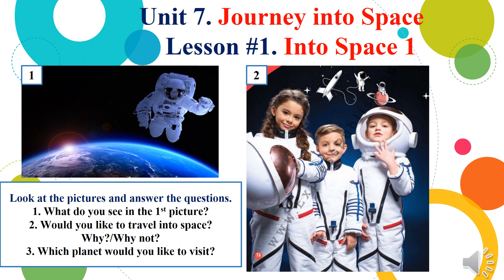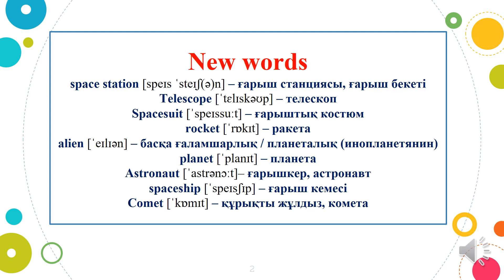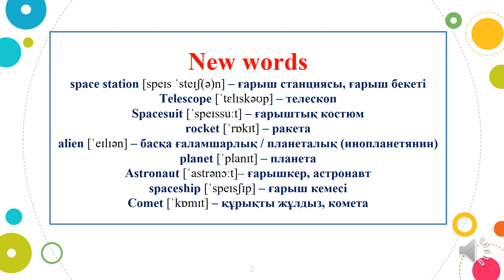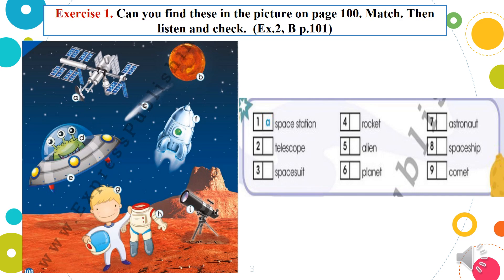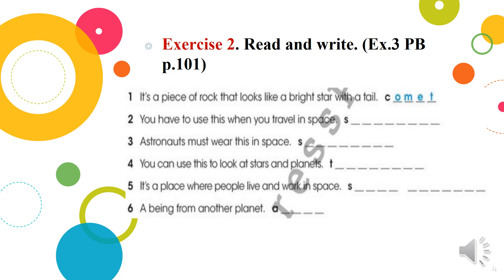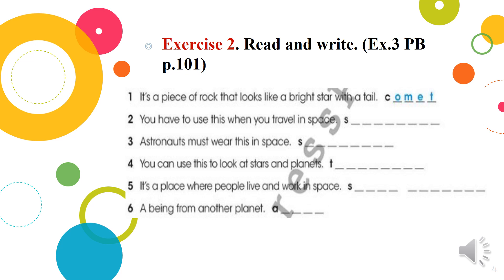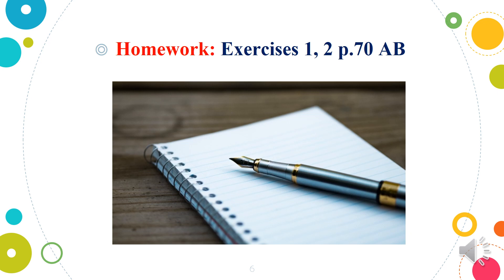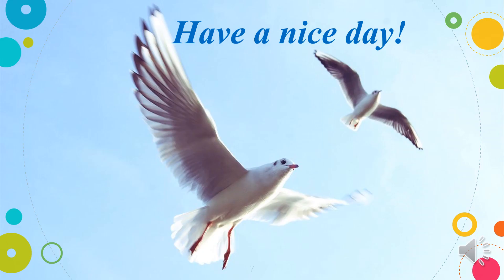Lesson #1 Into Space Term IV Smiles 4 pptx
Smiles 4 оқулығының негізінде 4-сынып оқушыларына төртінші тоқсанда қолдануға болатын 1-бейнесабақ. Бейнесабақты көре отырып, өз оқулығыңыздың көмегімен  берілген тапсырмаларды орындаңыз.